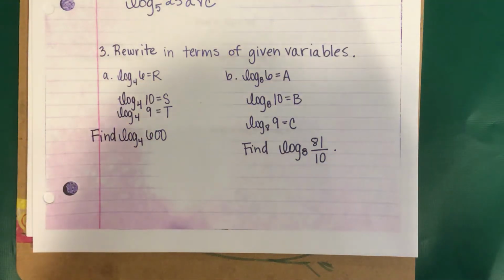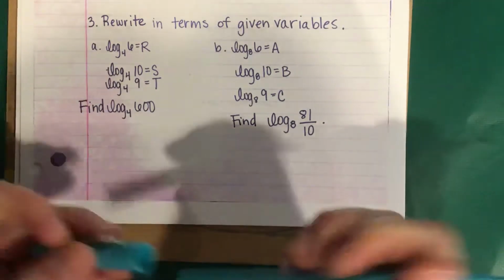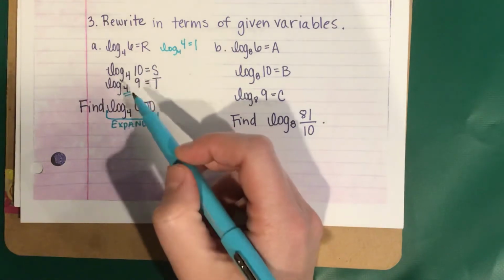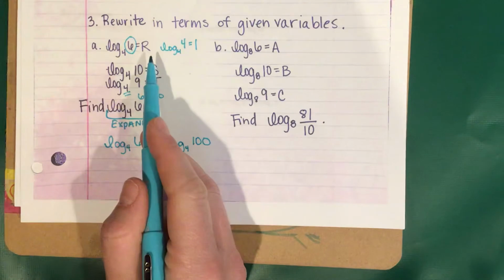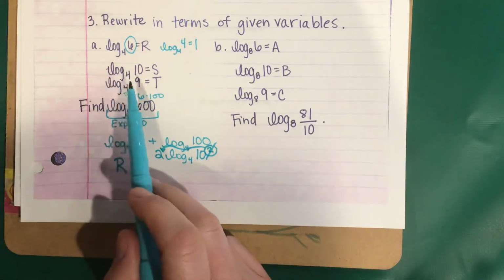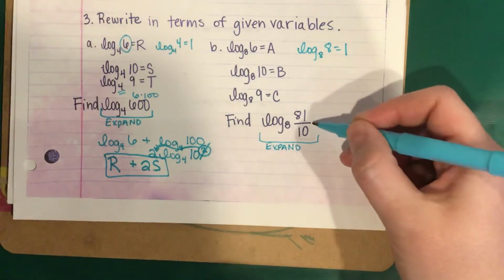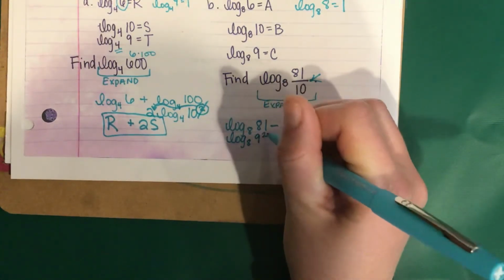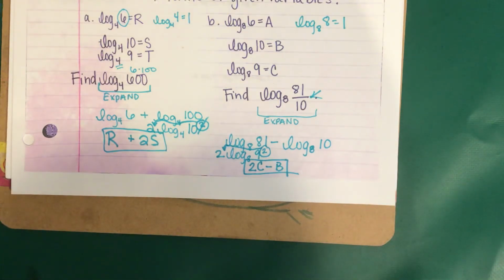Law of Logs Day 2 HW #3 explained